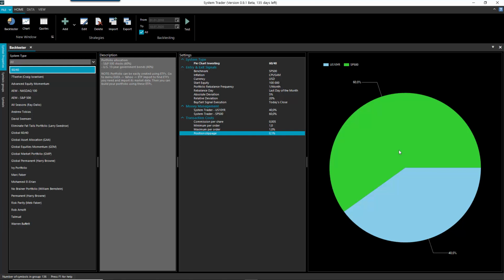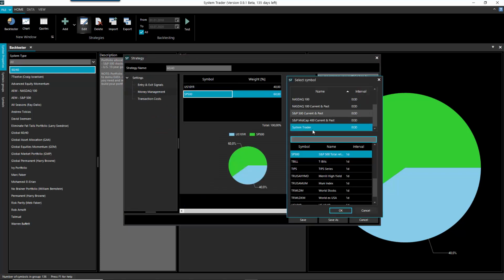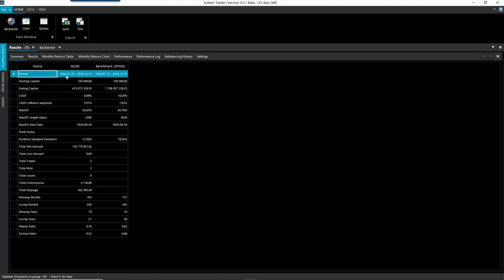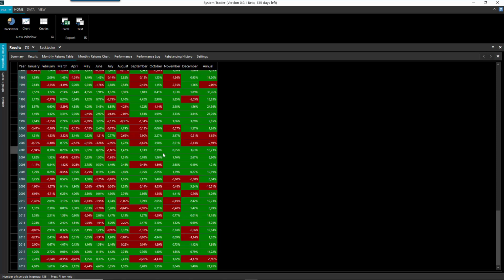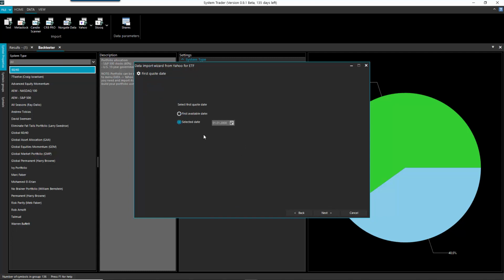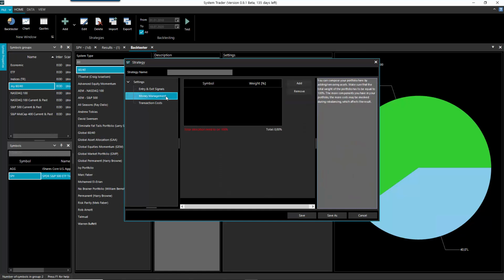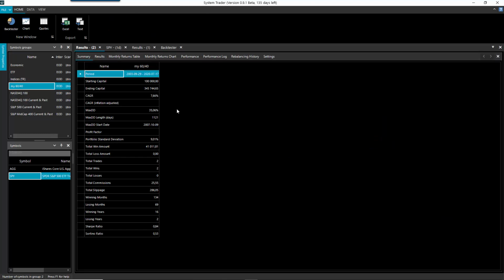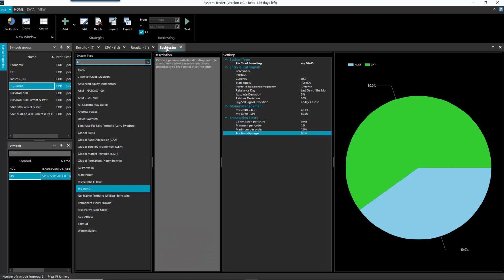ST in 10 minutes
I quickly guide you through my software for long-term investors.

The software allows you to quickly build an investment portfolio meeting your requirements and expectations. Once you build a portfolio, you can instantly test it for many years backwards.

In System Trader software, you may find many built-in passive portfolios or build your own one. There are also active strategies, and the new ones are on the way. In any case, the software is mostly meant for investors using ETFs and/or stocks.

Strategies/portfolios in ST
- Global Equities Momentum (GEM)
- Advanced Equity Momentum
- 60/40
- Global 60/40
- All Seasons (Ray Dalio)
- Risk Parity (Meb Faber)
- Permanent (Harry Browne)
- Global Permanent (Harry Browne)
- Global Market Portfolio (GMP)
- Global Asset Allocation (GAA)
- Rob Arnott
- Marc Faber
- Talmud
- Andrew Tobias
- 7Twelve (Craig Israelson)
- No Brainer Portfolio (William Bernstein)
- Ivy Portfolio
- Mohamed El-Erian
- Warren Buffett
- David Swensen
- Eliminate Fat Tails Portfolio (Larry Swedroe)
- …and more are on the way! 🙂